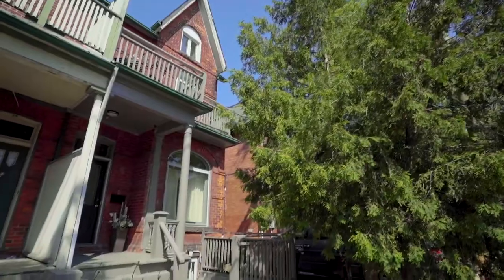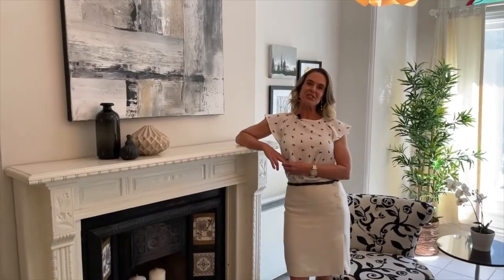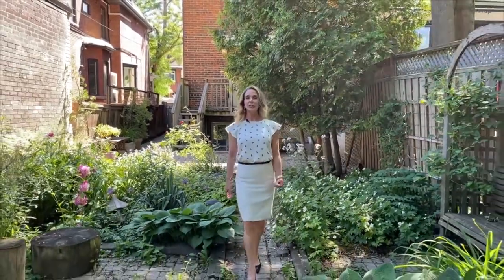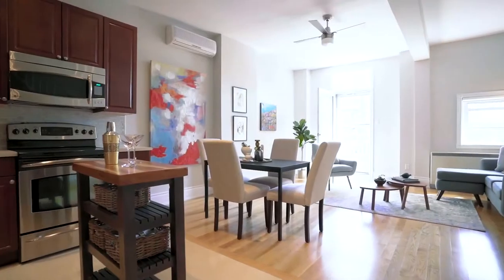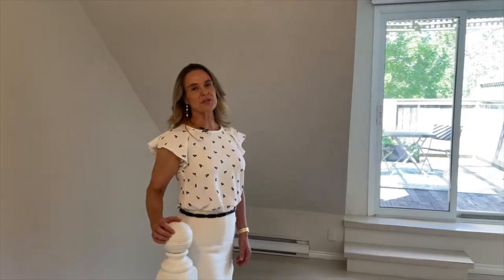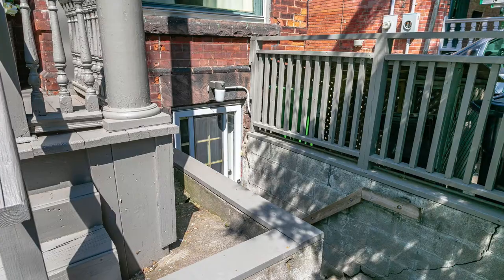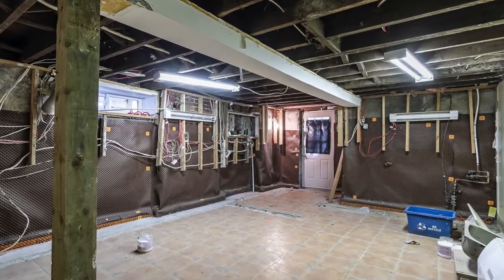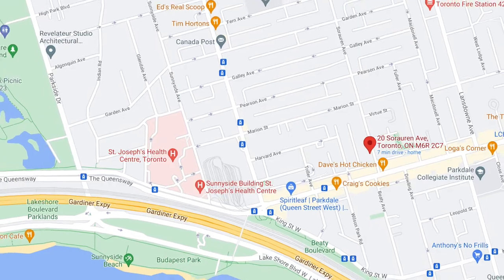High Park Real Estate Group - Just Listed - Roncesvalles - 20 Sorauren Ave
Updated Roncesvalles Victorian Triplex. An opportunity to live-in and rent out or keep as an investment.
3 bedroom 2 bath owners suite. Open concept living dining room with a balcony overlooking the street. Separate laundry area. Large west facing roof top deck. A great space to get away from it all.

Large main floor one bedroom with character details intact. Eat-in kitchen that walks out to the back deck and garden
2 car garage with the option of a tandem 3 parking spot. A great candidate for a laneway house or backyard studio.

2 bedroom lower unit A blank canvas ready to be taken to the next level. Features heigh ceilings and front and back entrances. Updated with damp proofing, sump pump and back-flow preventer.

Located In One Of Toronto's Most Sought After Neighbourhoods. Steps from Queen St West and mins to Roncesvalles. all the local shops and restaurants. High Park is around the corner. And you are down town in under 15 mins  As well Great TTC options nearby.